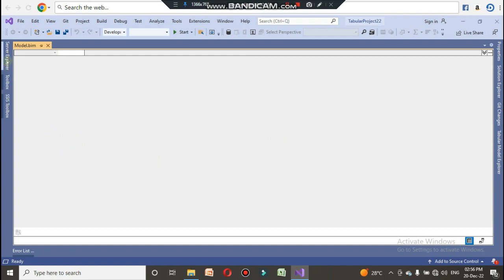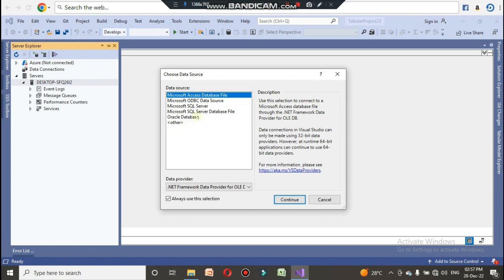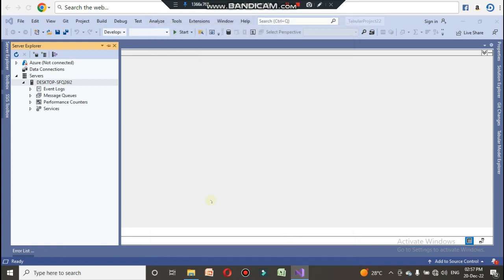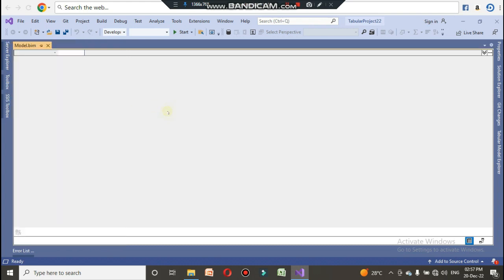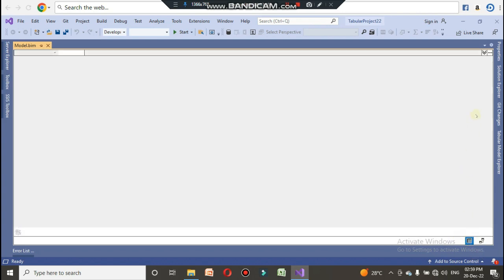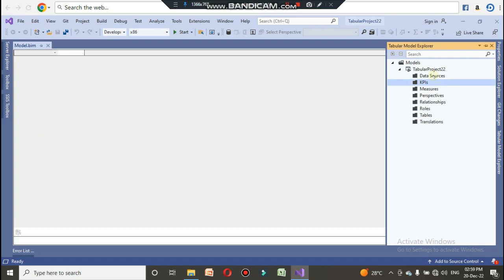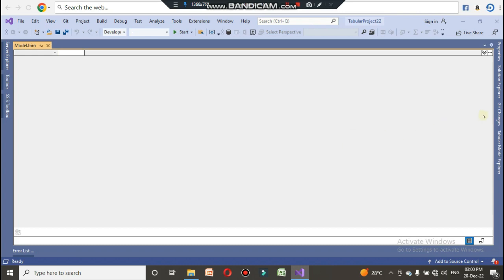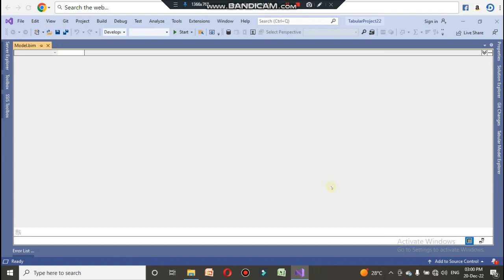SSAS TUTORIALS FOR BEGGINERS||2.INTRODUCTION TO SSAS FEATURES#msbi